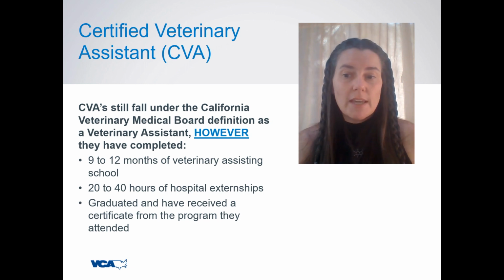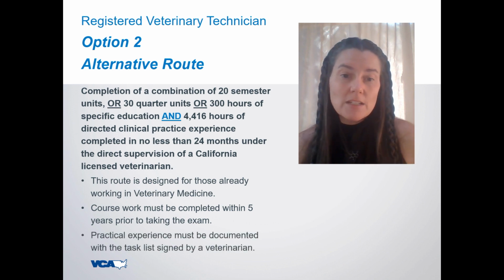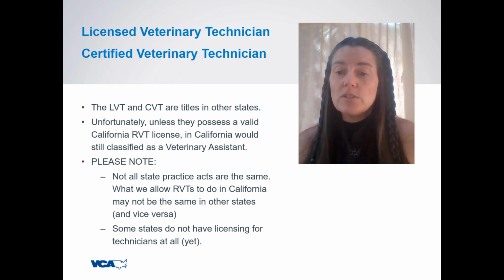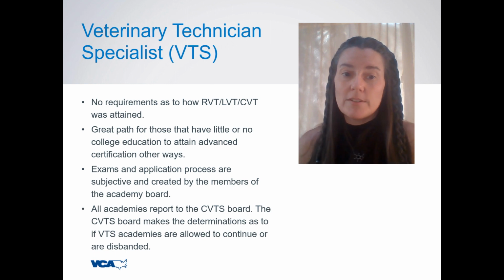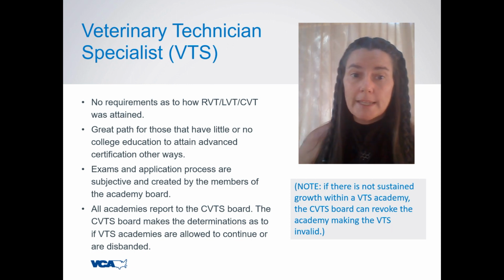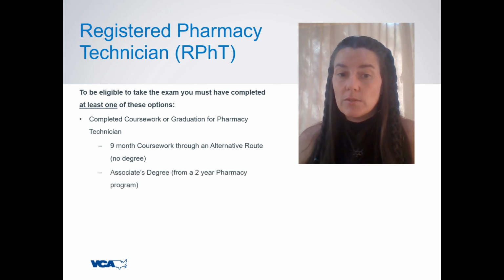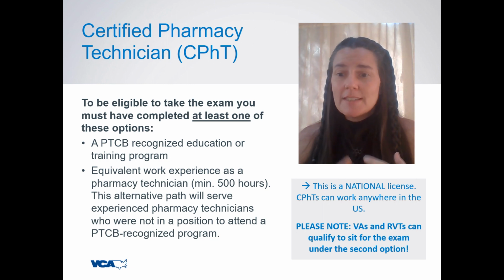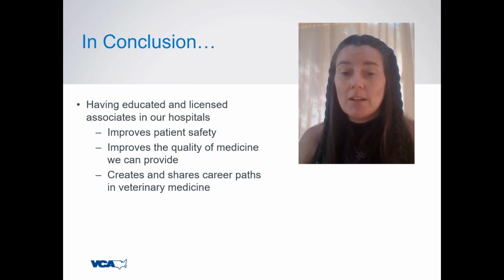California Veterinary Medical Support Staff Positions-Defined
Fawn Nyvold, VCA's South California Regional Technician Director, breaks down the various titles, certifications, and degrees available within California's veterinary staffing landscape. A detailed timeline is available in the description below.